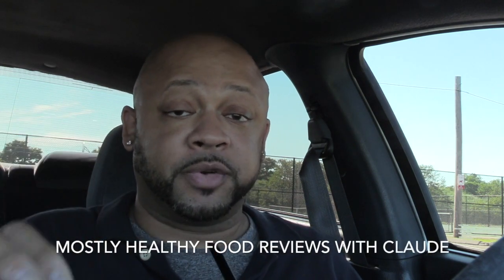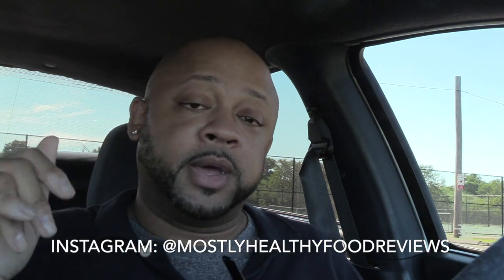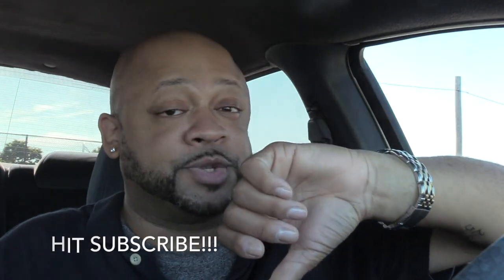Wendy’s Berry Burst Chicken Salad Review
Did I like this salad?..Would I go back again for another one?..Watch this video to see what my thoughts were on this healthy summertime salad..make sure to HIT SUBSCRIBE and stay tuned for a new video every week.